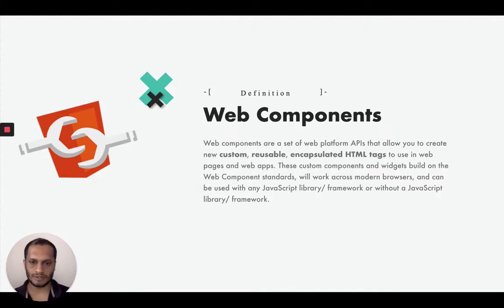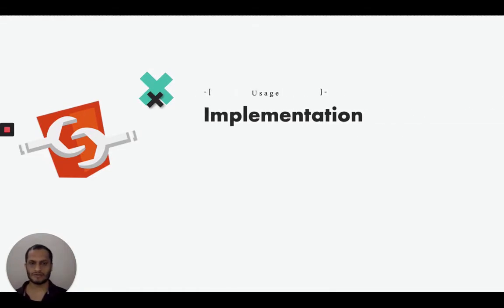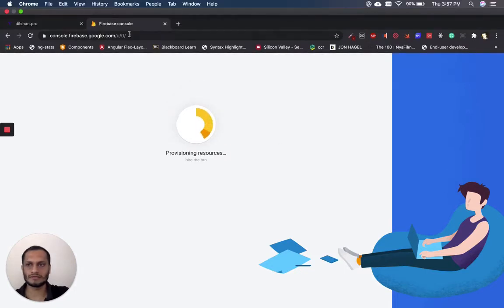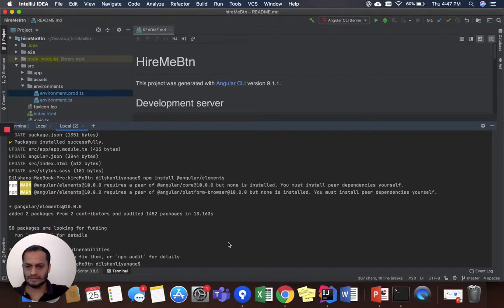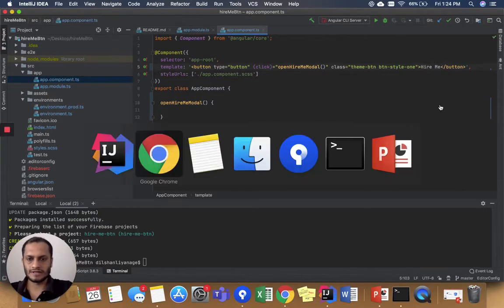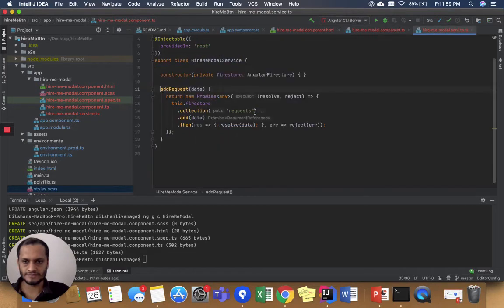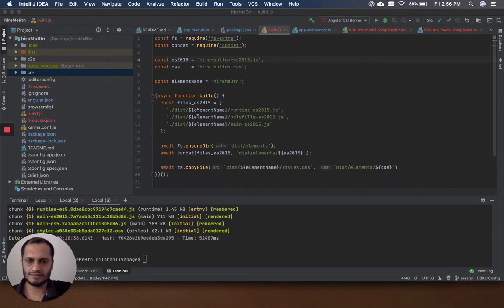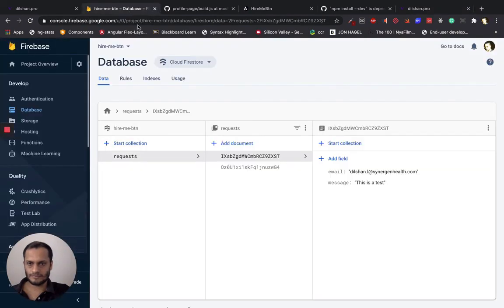Pushing the web forward with Web Components (Angular Elements)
'Web components' are a relatively new technology which can be used to implement complex ideas. In the beginning, I will define what Web components are, tell you the advantages and challenges of using web components, and finally, I will implement a web component using an Angular Project with this library called Angular Elements.